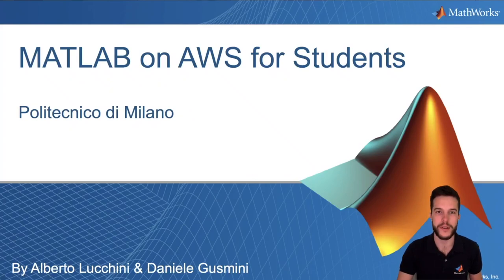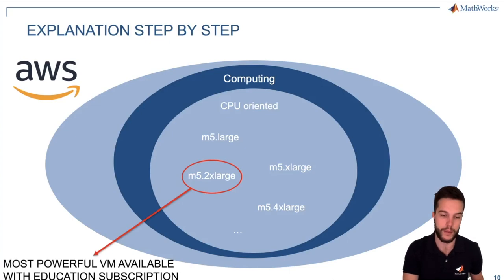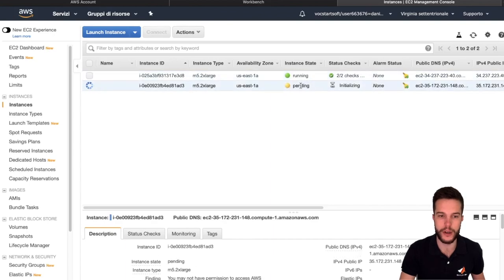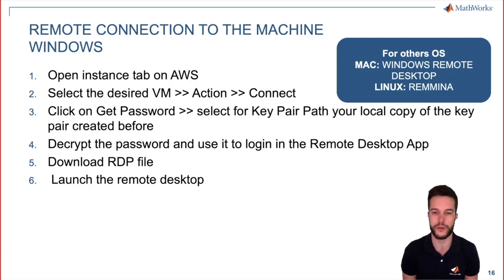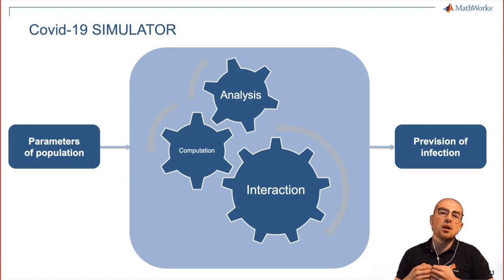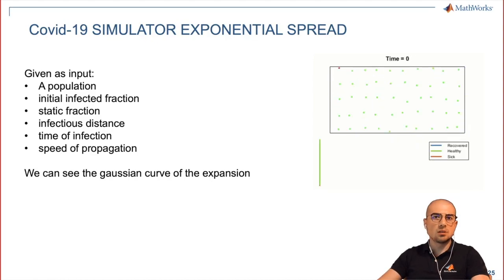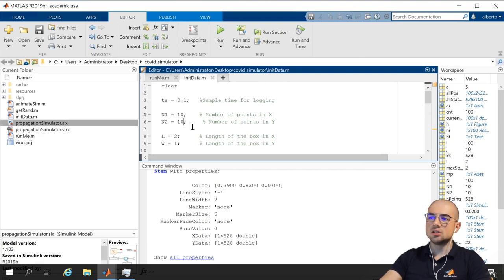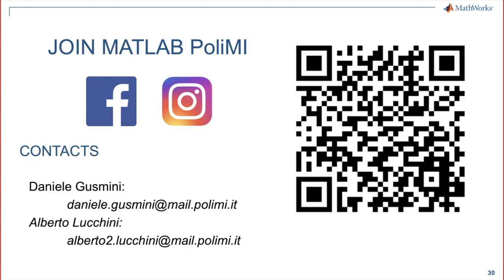MATLAB on Amazon Web Service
A brief video on how to use the Amazon Web Services with MathWorks products. We will go step by step through the process of creating an instance on AWS and installing MATLAB in the remote desktop to exploit all the potentialities of servers.